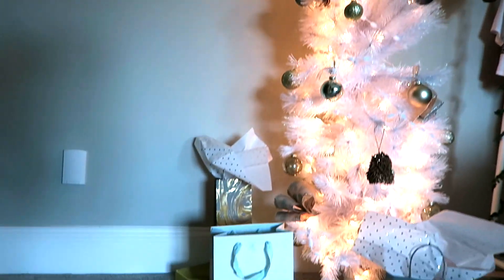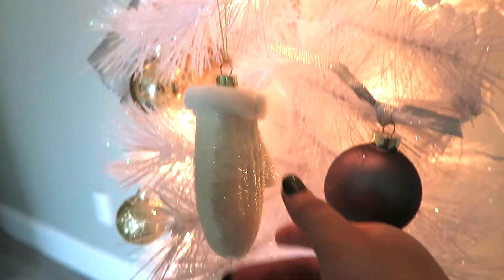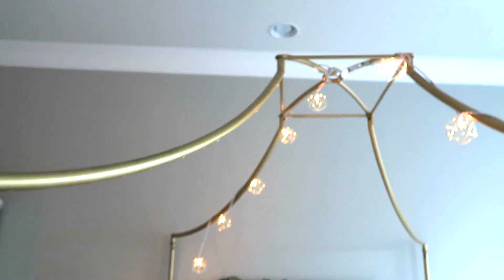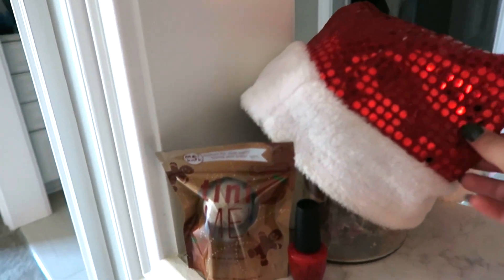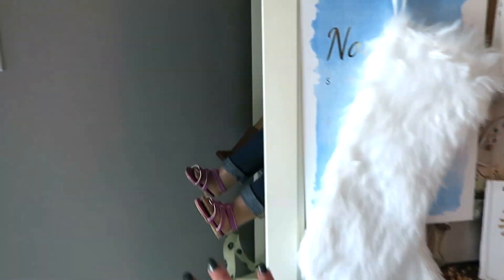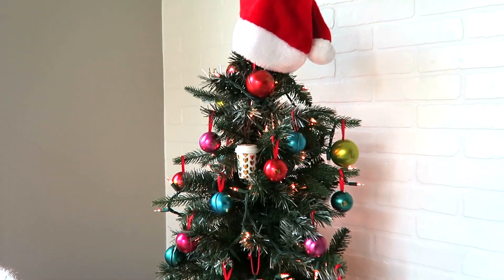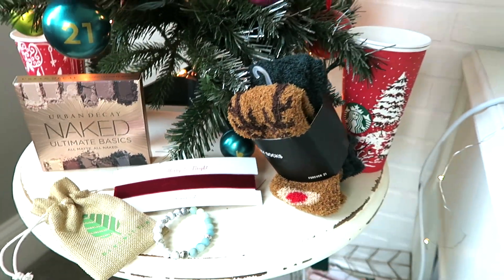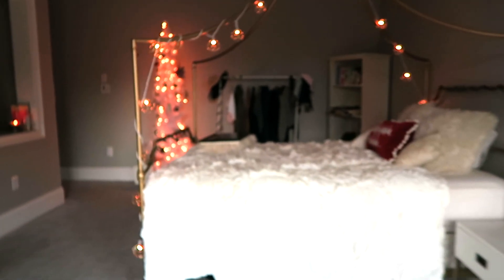Decorated Room Tour Christmas 2016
Here is my DECORATED room tour for the holidays! Complete with a Starbucks tree, decorated bed, and desk decor!

My Photography Tumblr: hannahashtonphotography